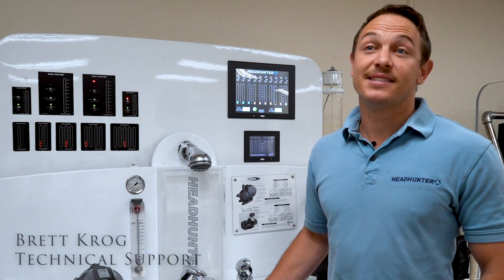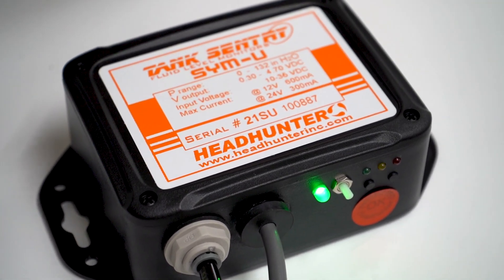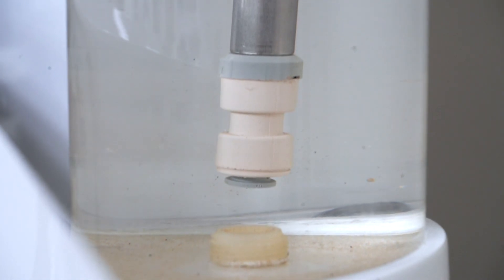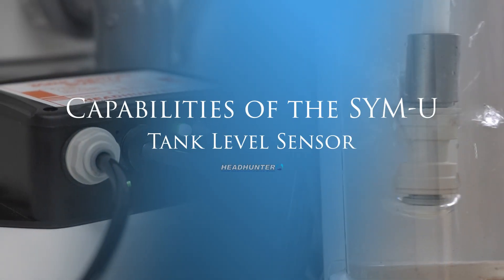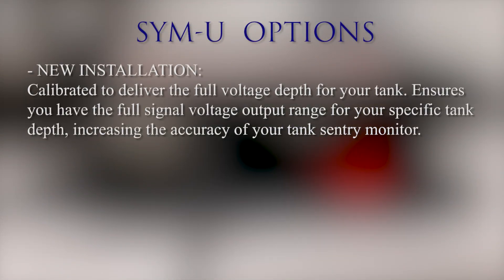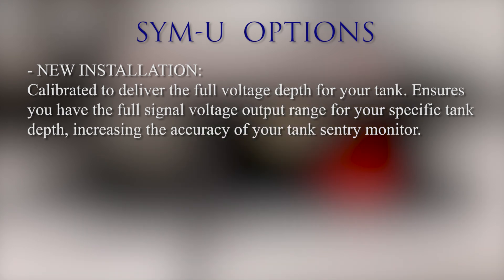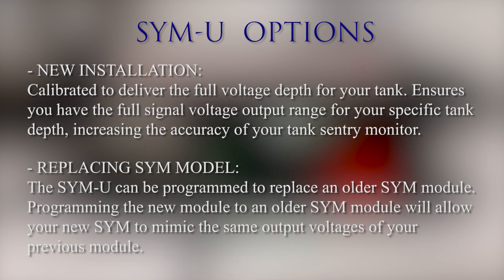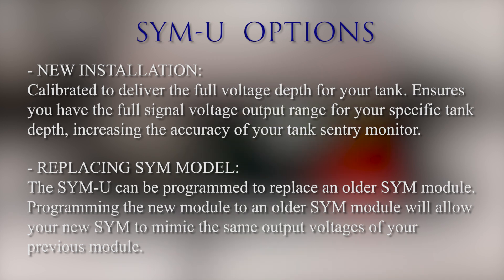Intro to Tank Sentry Sym-U Fluid level Monitoring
Intro to Tank Sentry Sym-U Fluid level monitoring sending unit.
Sym is the sending unit used to monitor fluid levels in tanks.